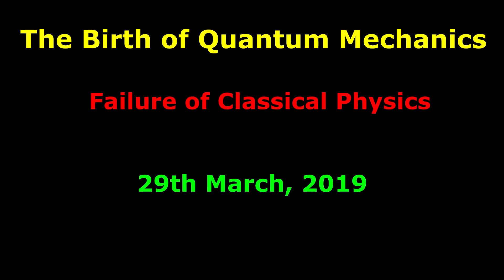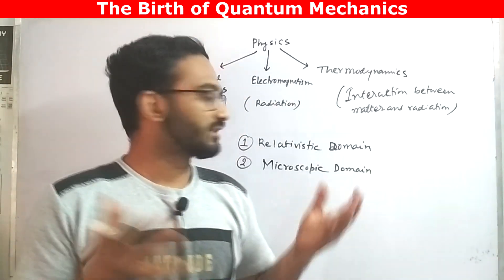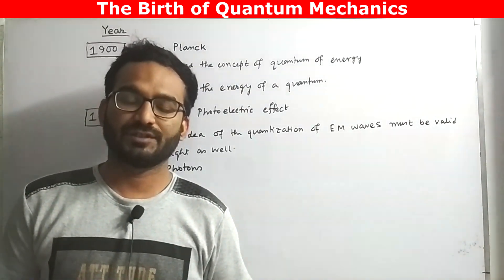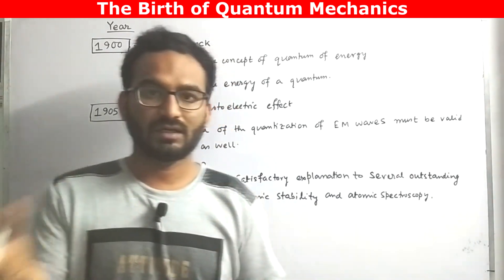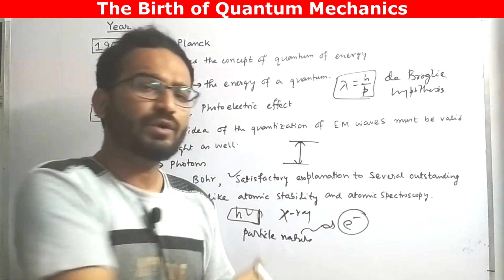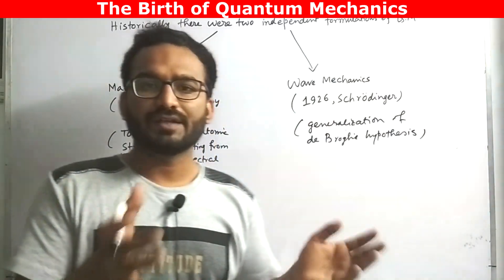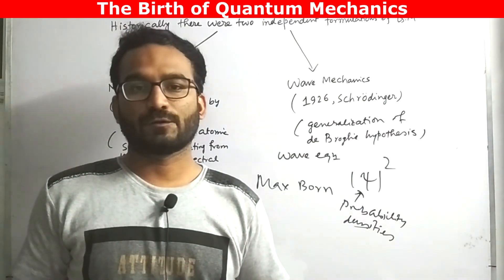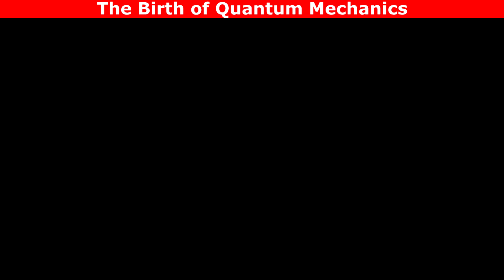Quantum Mechanics | Lecture-1 | The Birth of Quantum Mechanics | Physics Hub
In this video we have reviewed the main physical and experimental facts that defied classical physics and led to the birth of Quantum Mechanics. The introduction of Quantum Mechanics was prompted by the failure of Classical Physics in explaining a number of micro-physical phenomena that were observed at the end of the 19th and early 20th centuries.

A Brief History of Quantum Mechanics,The origin of Quantum Mechanics, Introduction to Quantum Mechanics, Introduction to the Quantum Physics, Black body radiation
Those hard working PHYSICS students who are preparing for different competitive exams like: CSIR-NET, GATE, JEST, TIFR, SET, BARC, DRDO. This is a very helpful and responsive YouTube channel for you: @ You can ask for any clarification and query related to Physics.